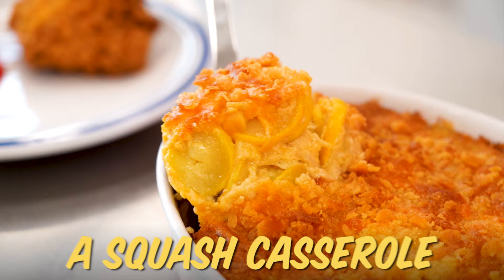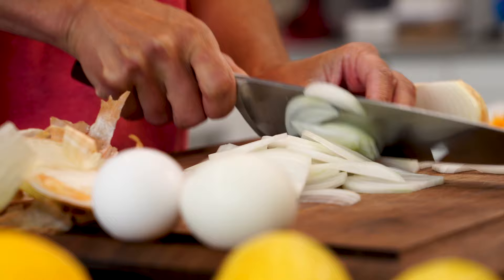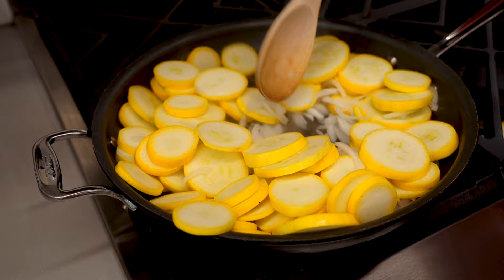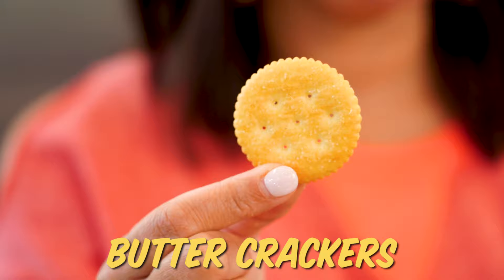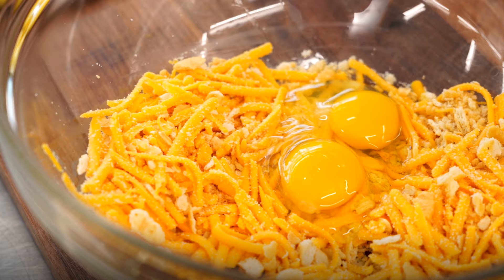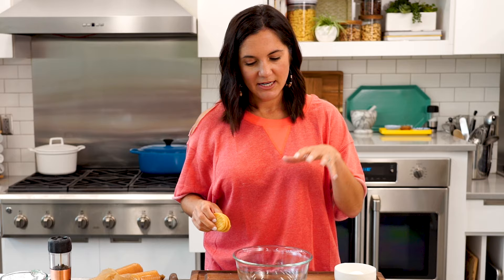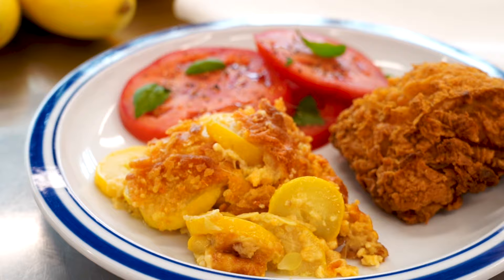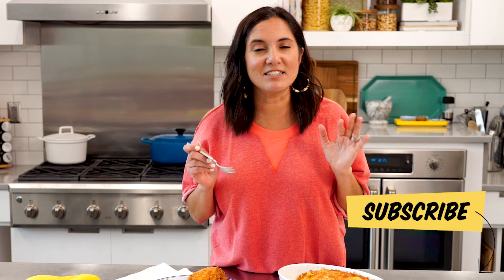How To Make Simple Squash Casserole | Allrecipes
Fresh, tender squash combines with cheddar cheese, sweet onion, and buttery round crackers for an unforgettably delicious bite. Create this silky crowd-pleaser at home with our top-rated recipe and a few tips from Nicole.

4 cups sliced yellow squash
½ cup chopped onion
35 buttery round crackers, crushed
1 cup shredded Cheddar cheese
2 eggs, beaten
¾ cup milk
¼ cup butter, melted
1 teaspoon salt
ground black pepper to taste
2 tablespoons butter

Directions:
Step 1

Step 2
Place squash and onion in a large skillet over medium heat. Pour in a small amount of water. Cover, and cook until squash is tender, about 5 minutes. Drain well, and place in a large bowl.

Step 3
In a medium bowl, mix together cracker crumbs and cheese. Stir half of the cracker mixture into the cooked squash and onions. In a small bowl, mix together eggs and milk, then add to squash mixture. Stir in 1/4 cup melted butter, and season with salt and pepper. Spread into a 9x13 inch baking dish. Sprinkle with remaining cracker mixture, and dot with 2 tablespoons butter.

Step 4
Bake in preheated oven for 25 minutes, or until lightly browned.

00:00 Introduction
00:11 Which squash to pick
00:41 Steam Onion and Squash
01:15 Butter Crackers
01:38 Casserole Filling
02:04 Topping
02:17 Final Result
02:43 Taste Test